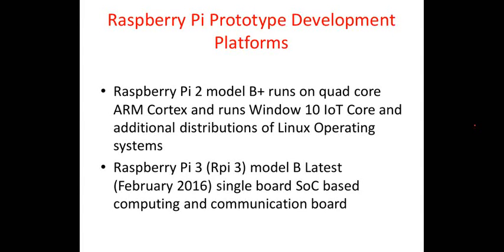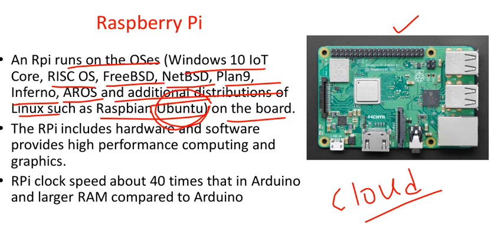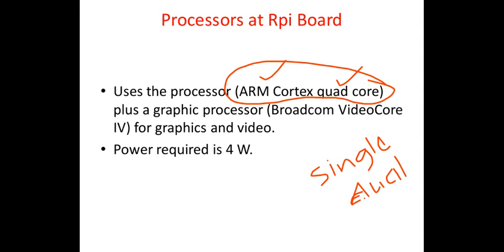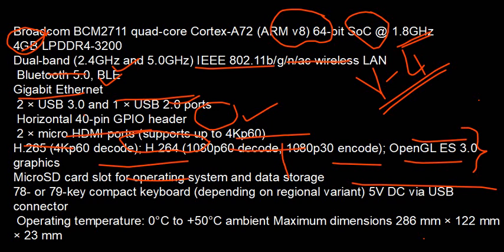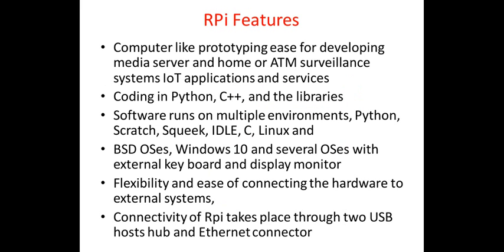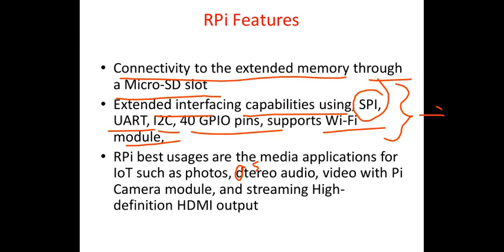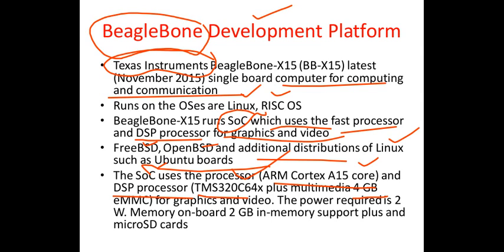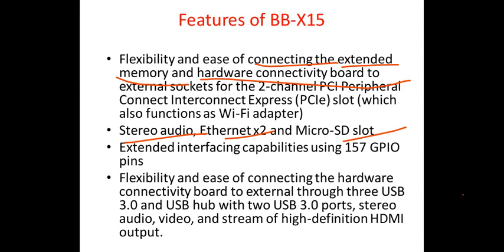IoT L4 5